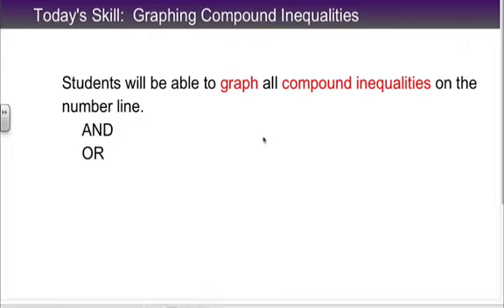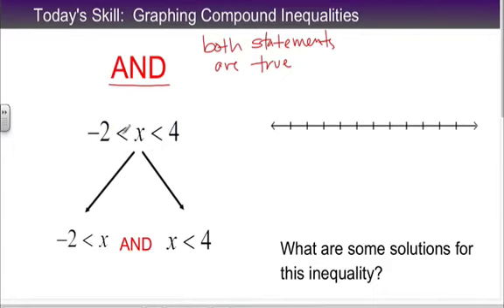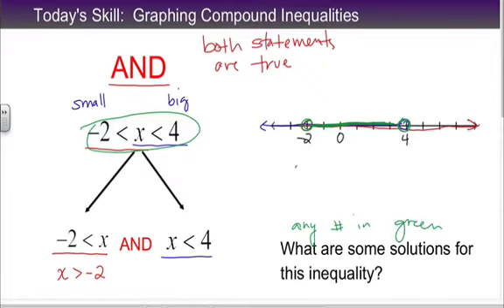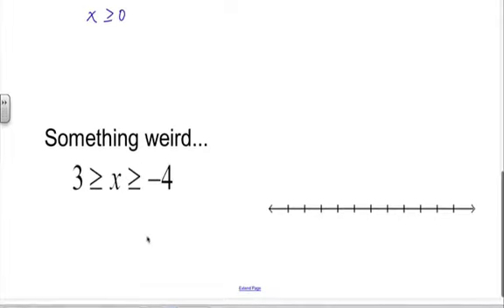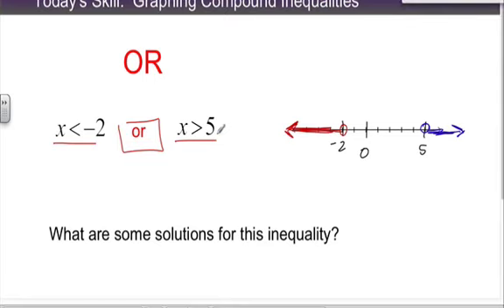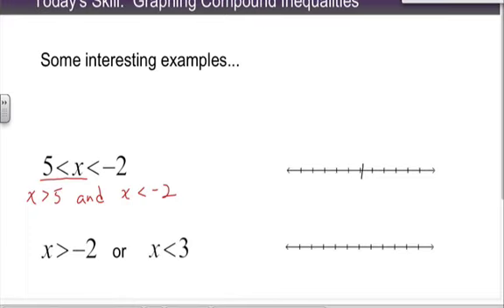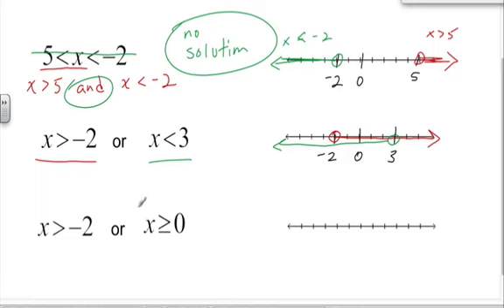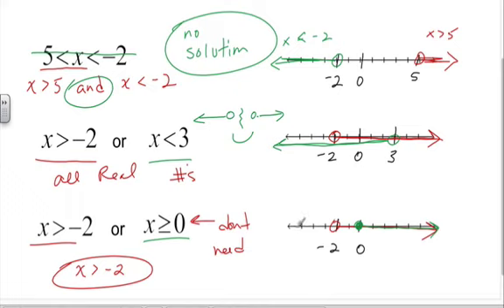Graphing Compound Inequalities